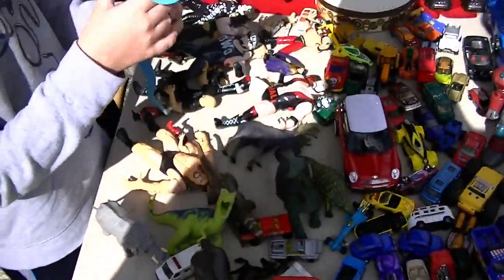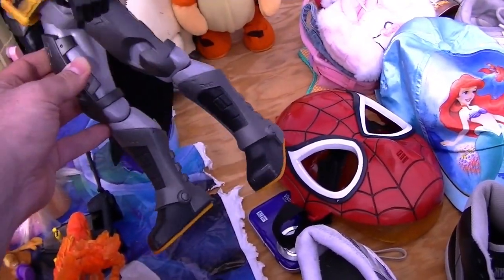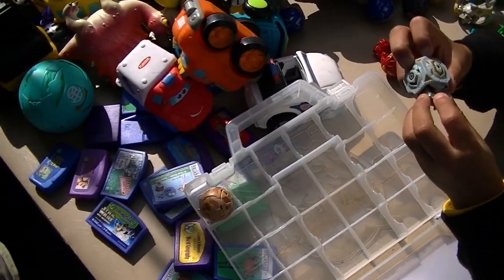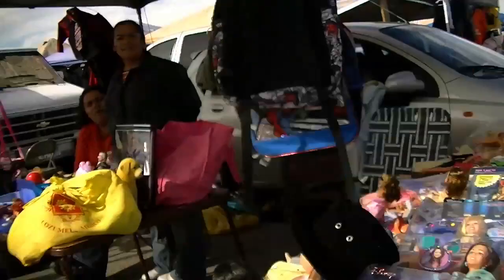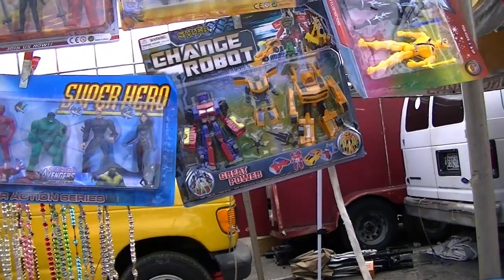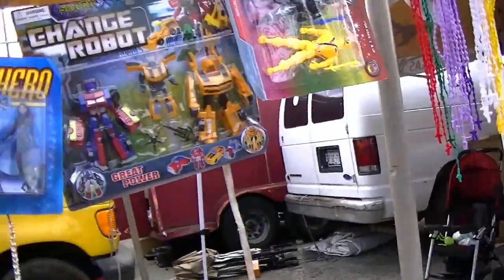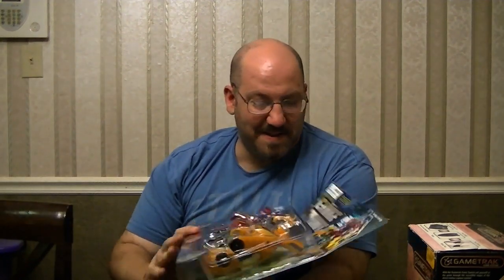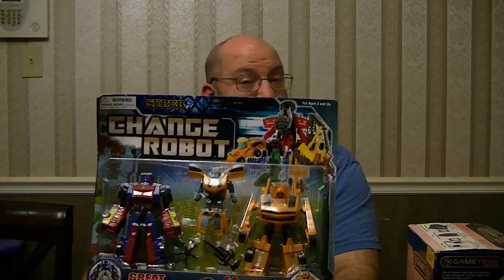Flea Market Pickups, 03 Nov 2013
Footage and pickups from Traders Village, a local flea market in the area.
This is from 3 Nov 2013 and I was accompanied by my sons.
It was very busy and I was surprised to find so many games. And most of them in good condition, not the sun-faded ones I see every weekend.

The audio is a little loud I think, I am still learning how to edit in Premiere.